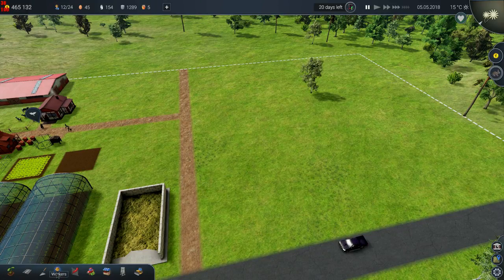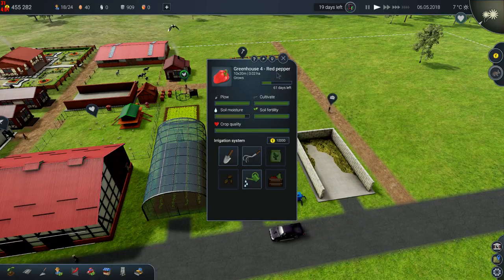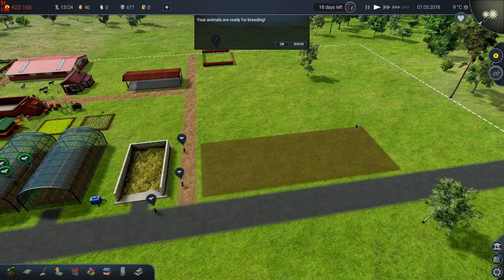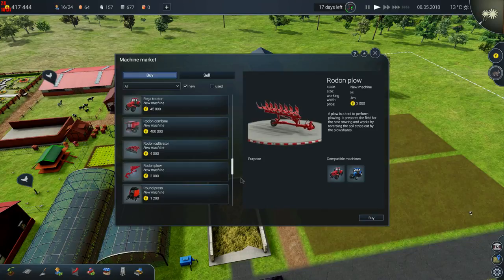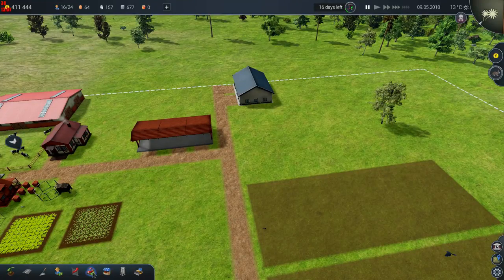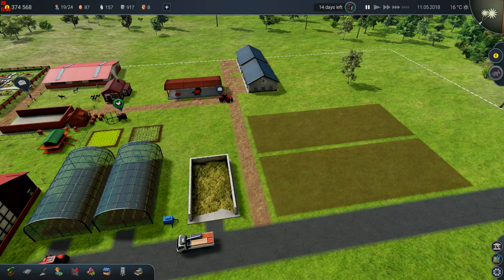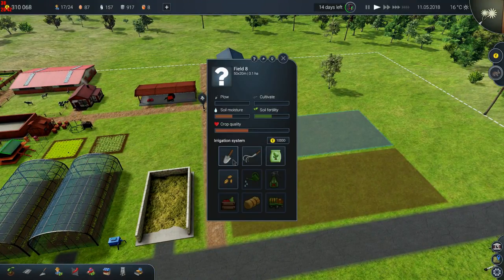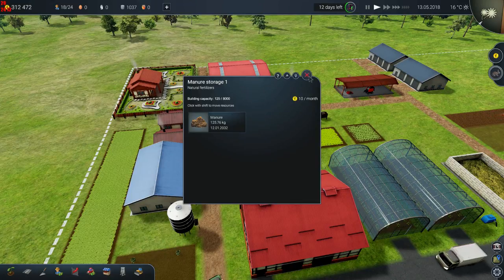Let's Play Farm manager 2018 pt.4 Tractors and such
I buy a tractor and a bunch of implements in farm Manager 2018